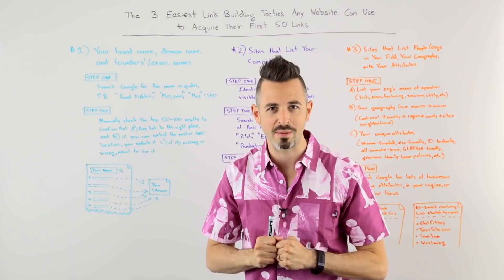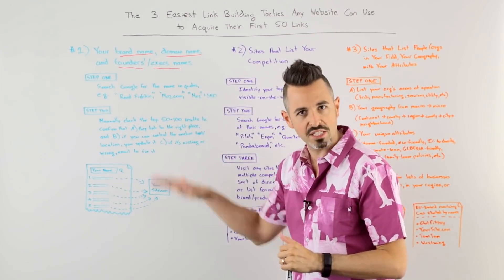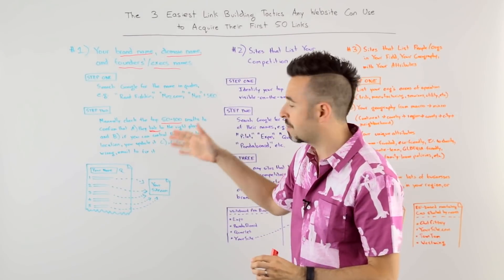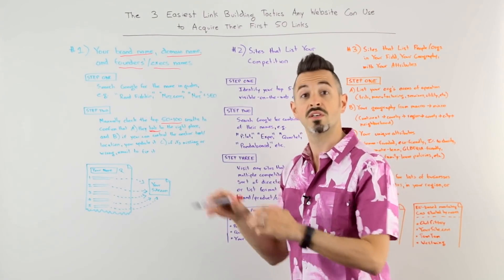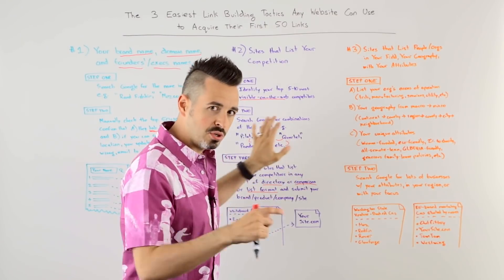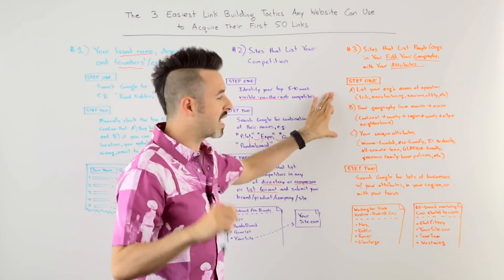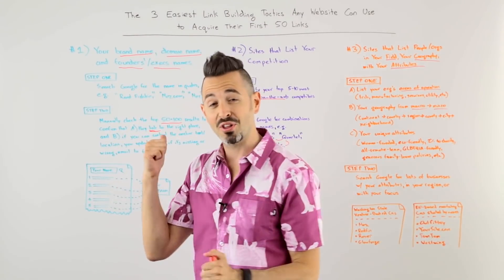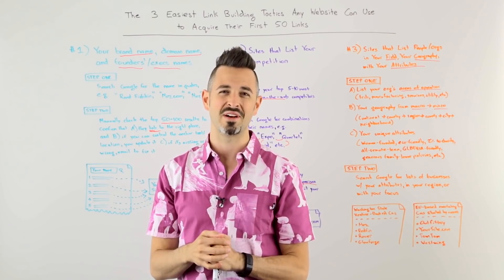The 3 Easiest Link Building Tactics Any Website Can Use to Acquire Their First 50 Links - WBF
Without a solid base of links, your site won't be competitive in the SERPs — even if you do everything else right. But building your first few links can be difficult and discouraging, especially for new websites. Never fear — Rand is here to share three relatively quick, easy, and tool-free (read: actually free) methods to build that solid base and earn yourself links.